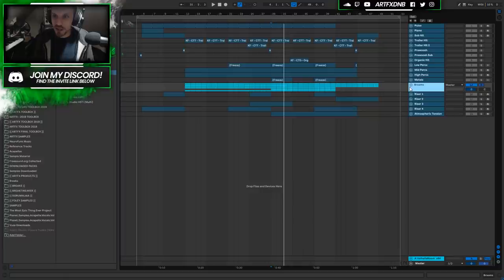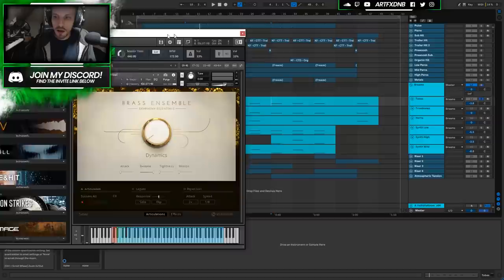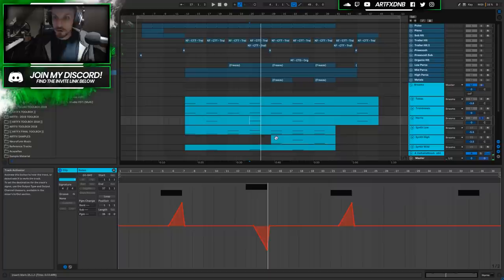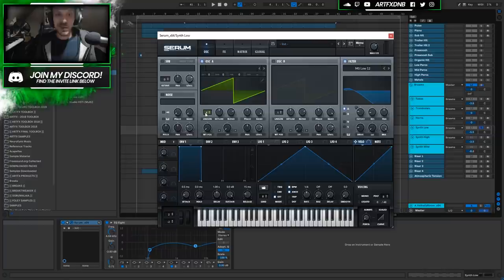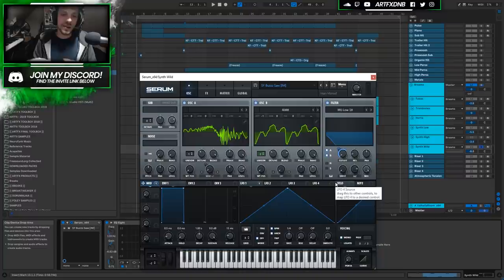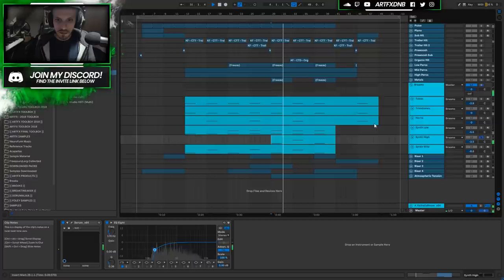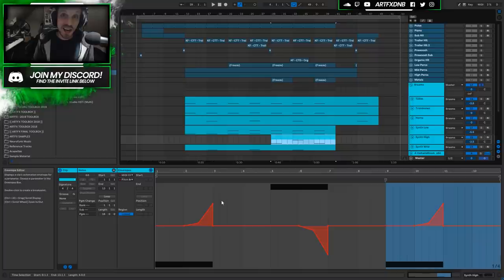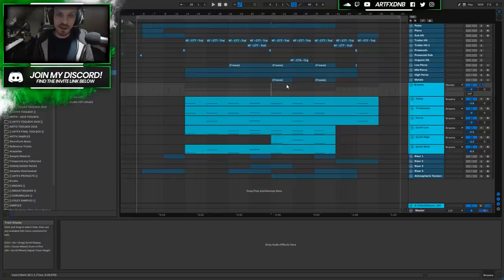How to make cinematic BRAAM trailer sounds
// For vocal samples check out my sample pack 'Dark Underground Vocals' on Loopmasters

I do regular music production videos about Ableton Live and third party plugins. This channel has slowly evolved into a more Drum & Bass orientated channel... So if you like to bop your head like me, please subscribe to this channel and don't forget to click the little 'Bell' button to get notified of all my uploads!